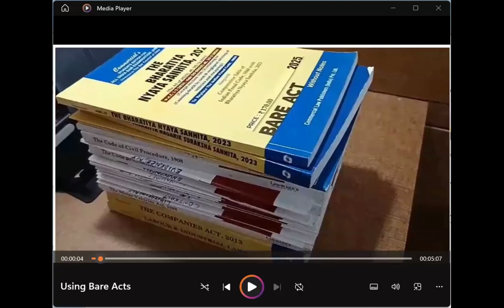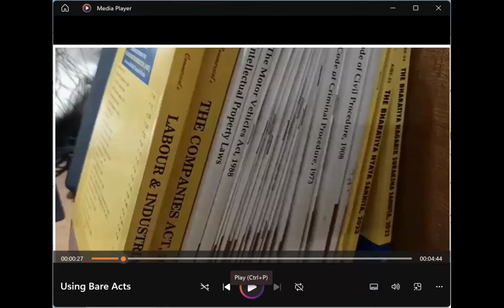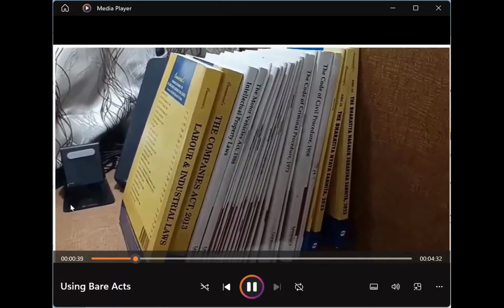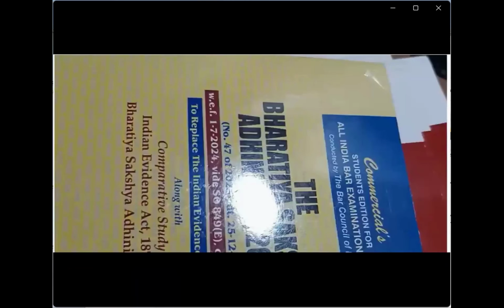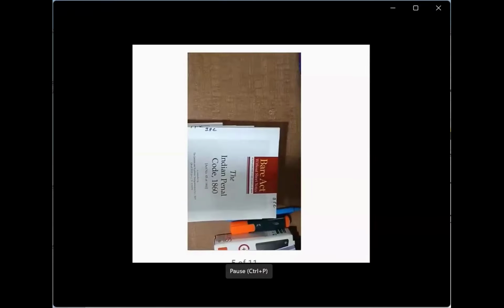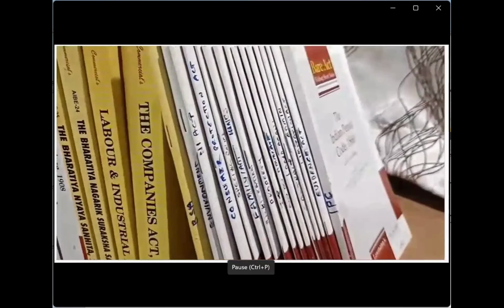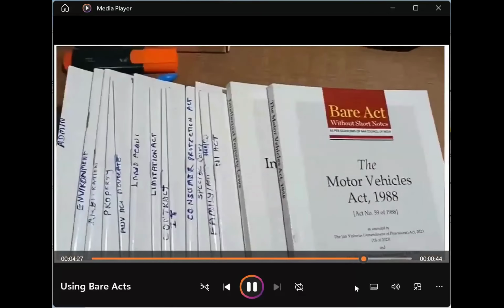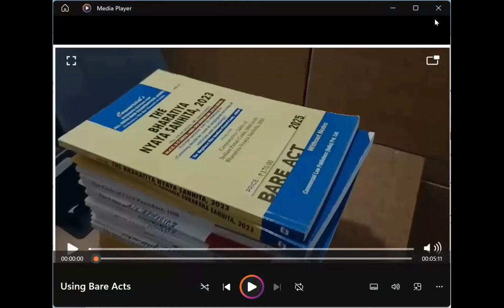Must for AIBE - Effective way and Organising of Bare Act Books for AIBE Exam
We at Legal Eagles are doing sessions for AIBE XX free of cost. You can join whatsapp group for live sessions and clarifications if any on the subjects.

You can join whatsapp group by clicking below link

Or Message to 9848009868 to join the group.

Advocate Gampa Srikanth

Zoom Session for AIBE XX examination from Legal Eagles -100% AIBE Success